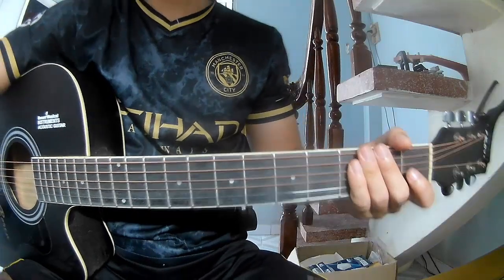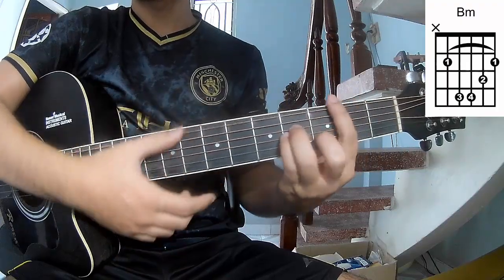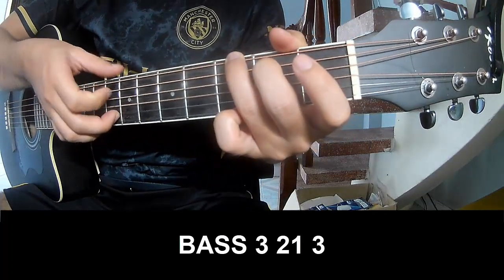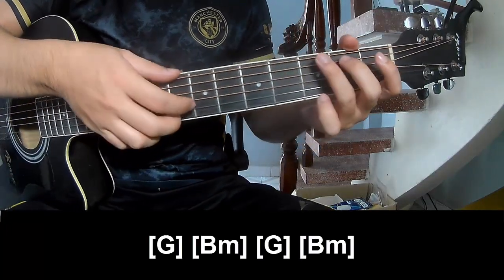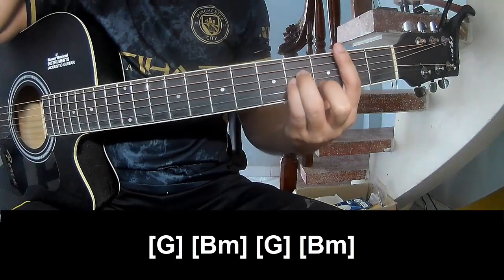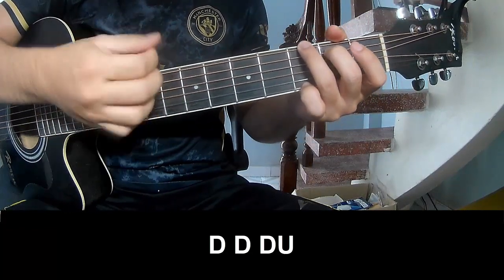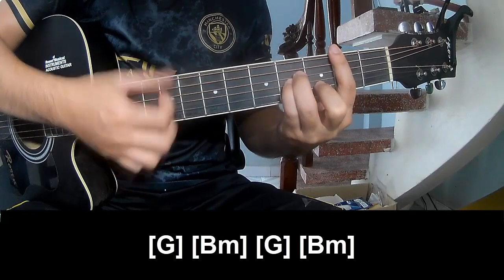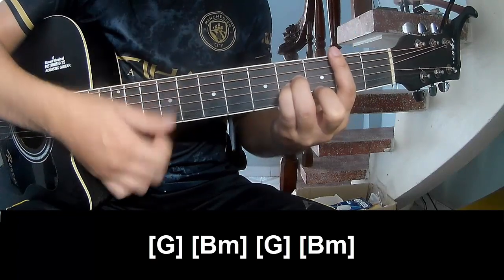How To Play Guitar if i knew sooner By powfu Version 1